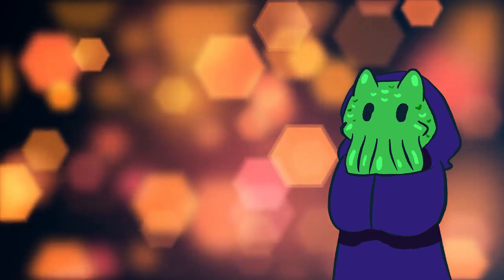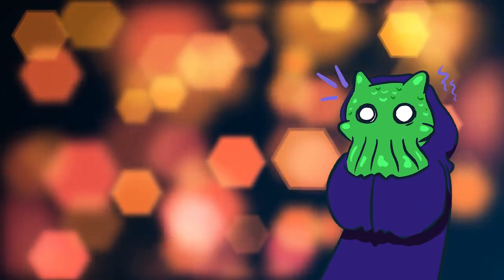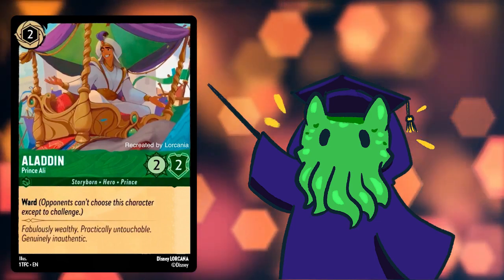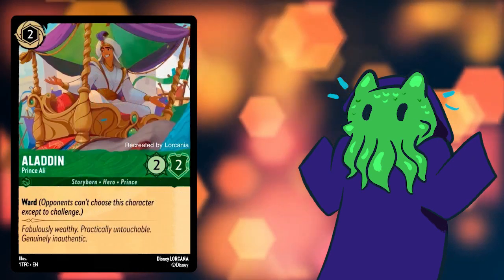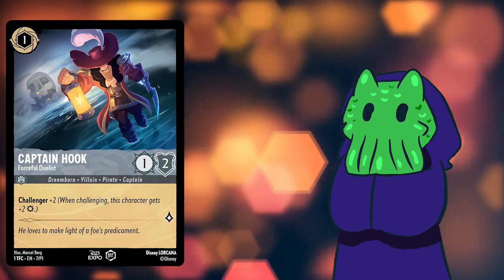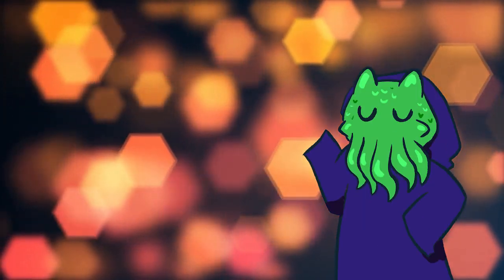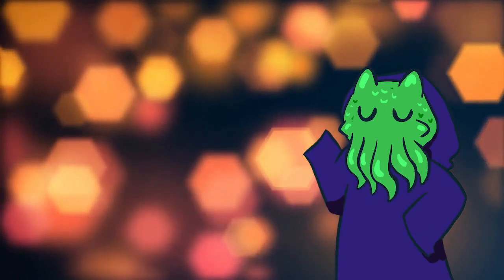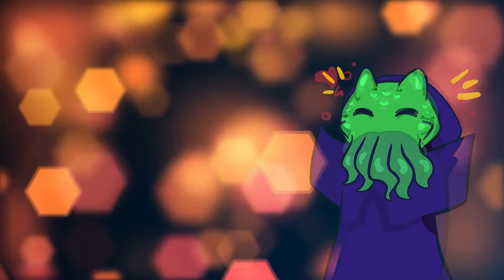TCG 101: Vanilla, French Vanilla, and More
A rebranding from what the *bleep* to TCG 101 for a more family friendly series.

I hope you all like it, what other terms would you like to learn from professor Nive?